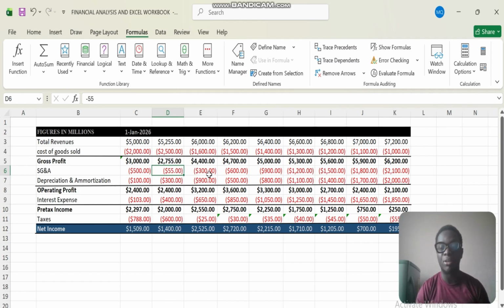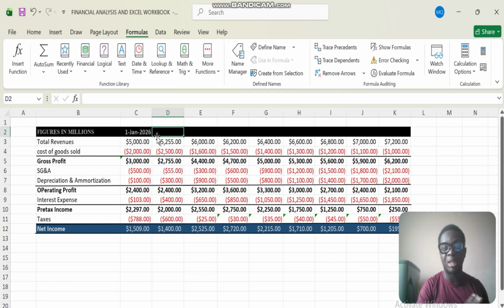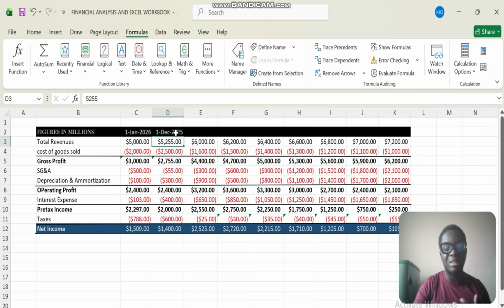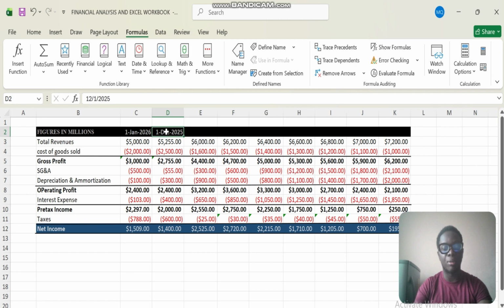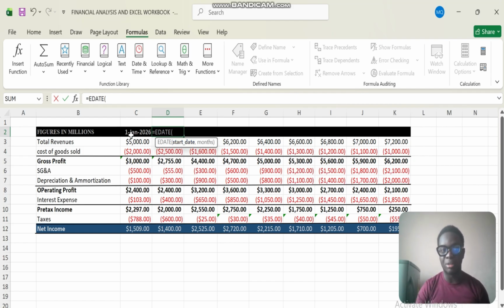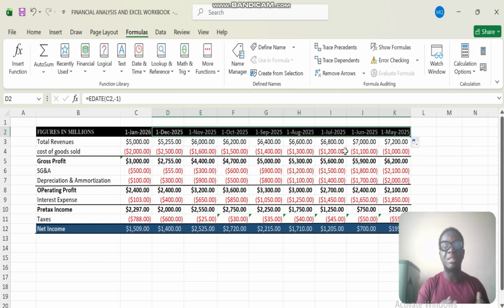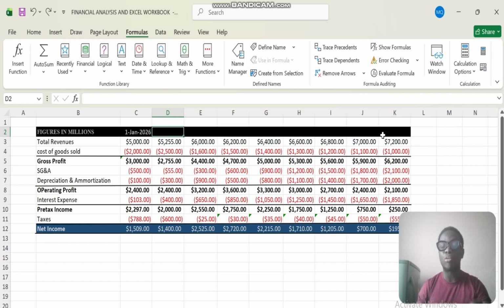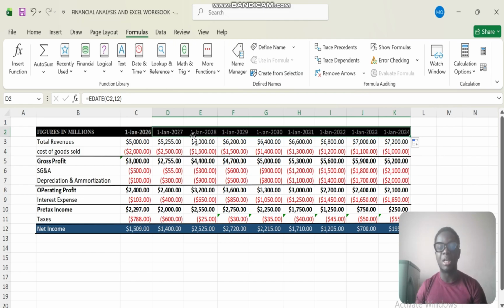Stop Calculating Dates Manually (Use This Excel Trick)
Working with dates in Excel can be tricky—but the EDATE function makes it fast and easy! Learn how to automatically calculate future or past dates based on a starting date, making your data analysis workflow smoother.

In this tutorial, you’ll learn how to:
✅ Use EDATE to add or subtract months from any date
✅ Combine EDATE with other functions for analytics tasks
✅ Apply EDATE for financial, reporting, or dashboard projects
✅ Save time on repetitive date calculations

Whether you’re preparing reports, forecasting, or analyzing trends, mastering EDATE will make your Excel workflow faster, cleaner, and more accurate!"